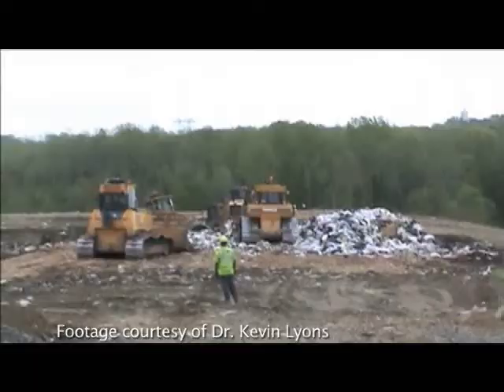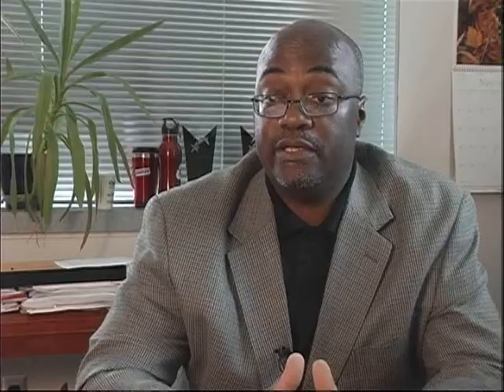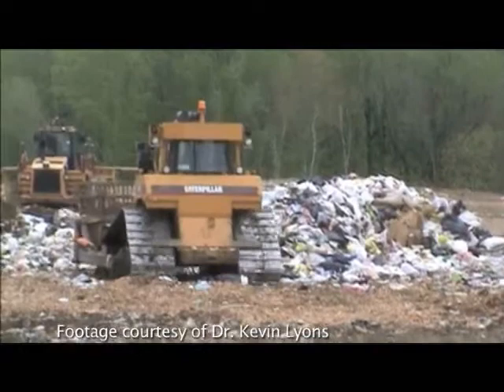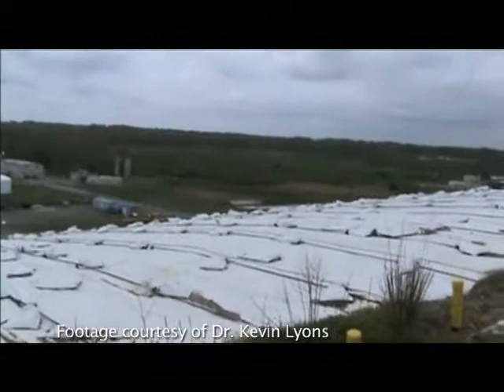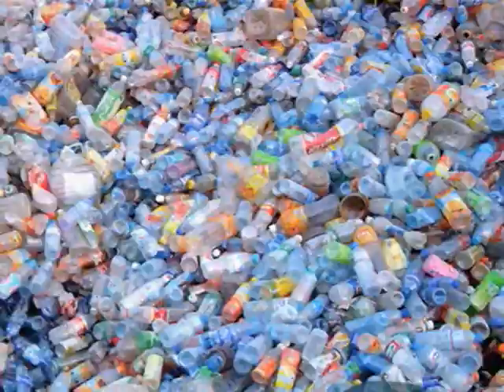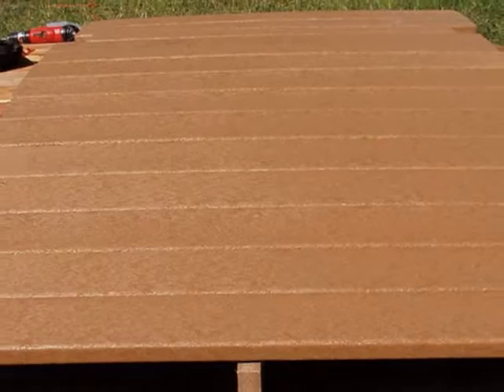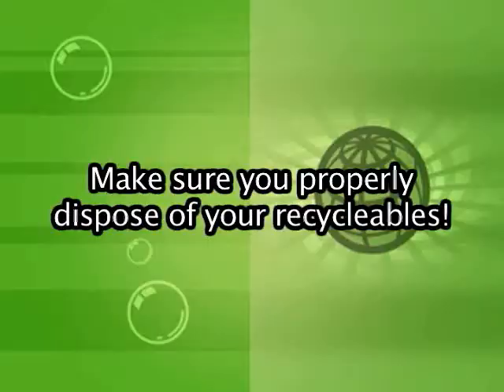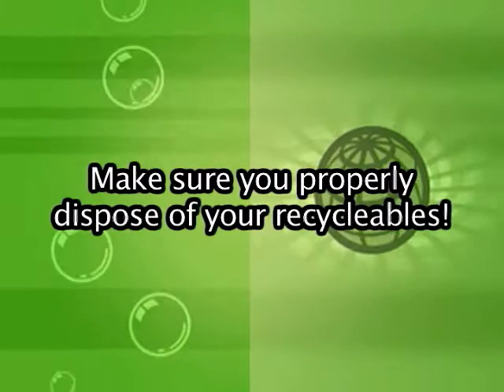Trash Tracing with Dr. Kevin Lyons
Dr. Kevin Lyons, a research professor in supply chain management, gives RU-tv all of the details on how Rutgers recycles.